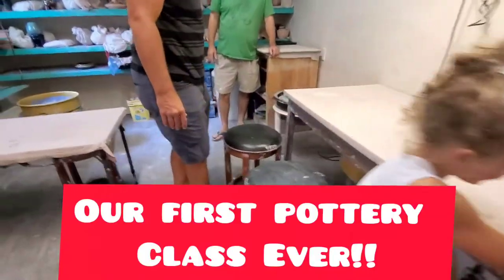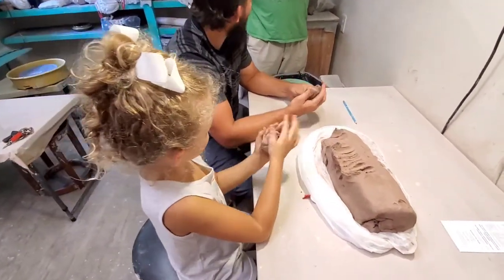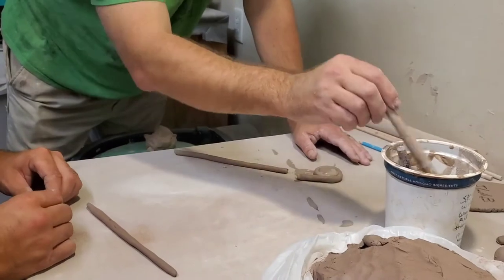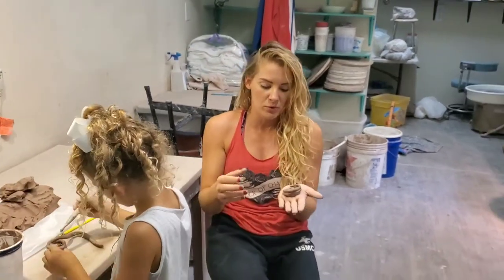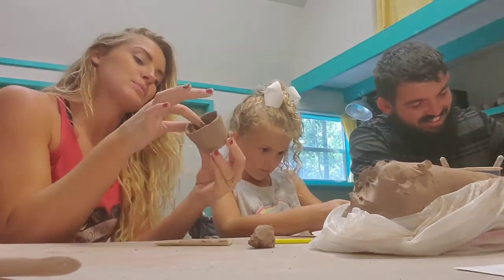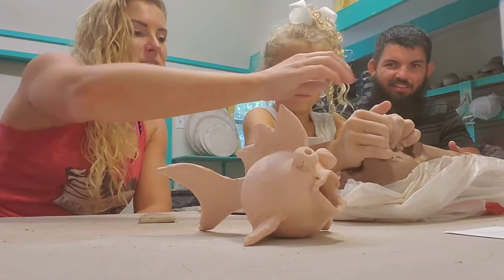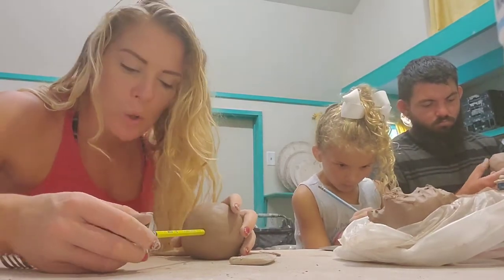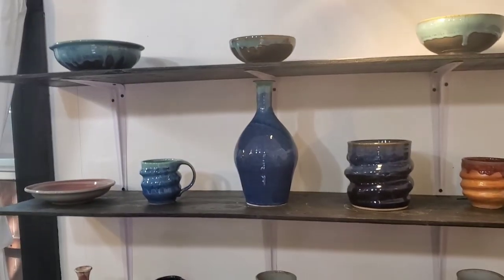Our First family pottery class!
If you've never had a lesson it is a must do!! We will be using the pottery wheel next week!🎨⚱